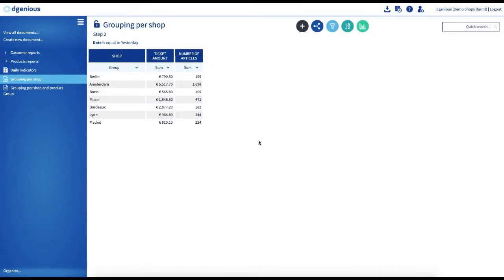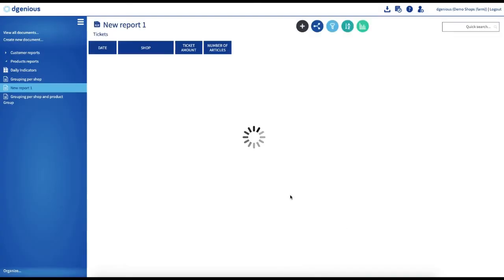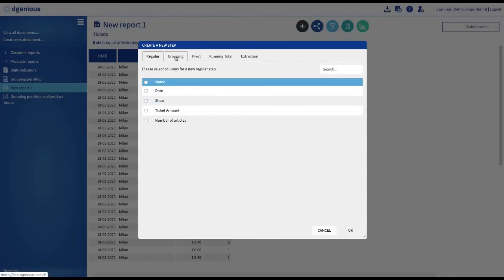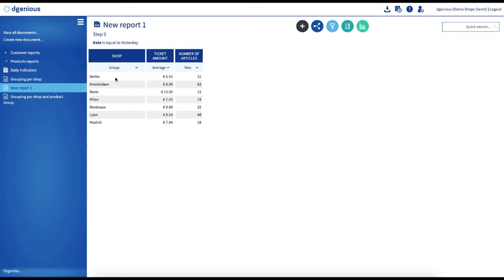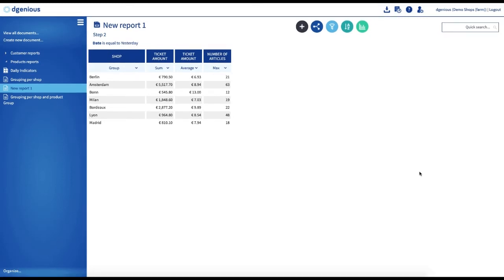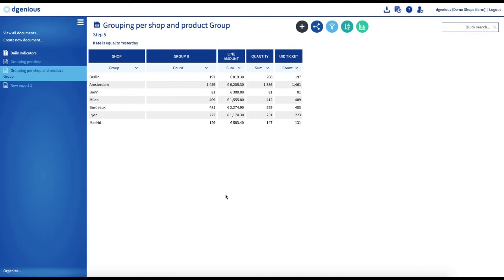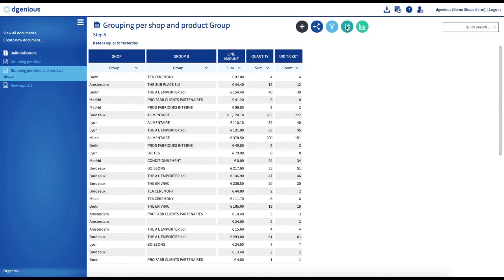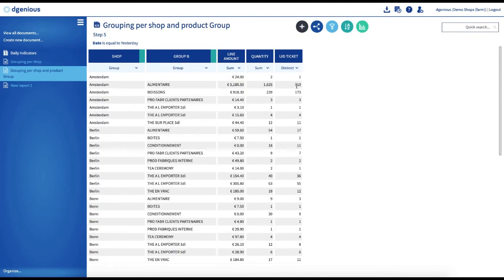dgenious studio - How to create a grouping step